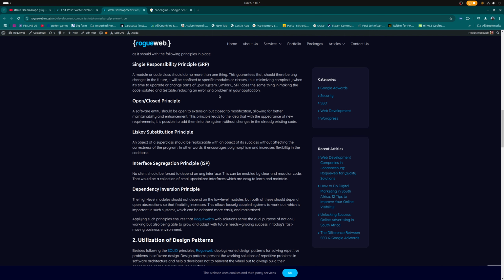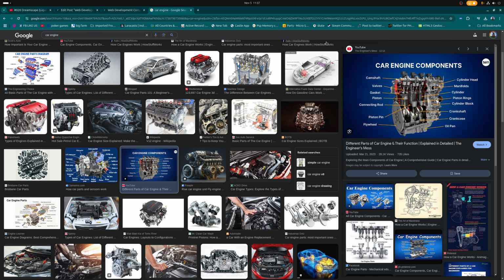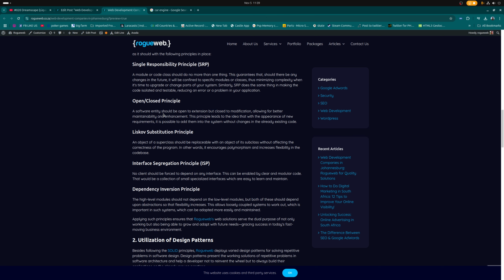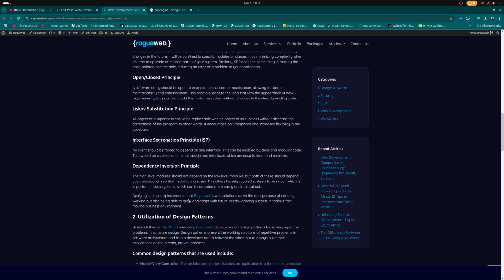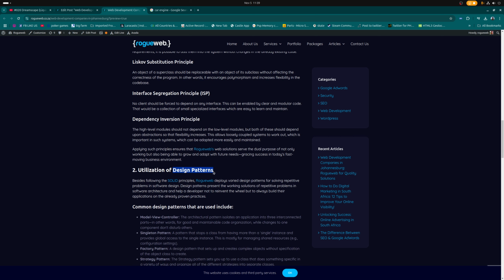Why would you want good software design principles for your business?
Why would you want to make sure your developer uses good software design principles? The key here would be Loose Coupling. This video will explain in the most basic terms what this is all about.